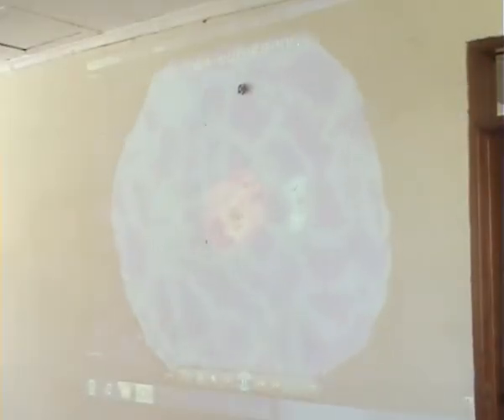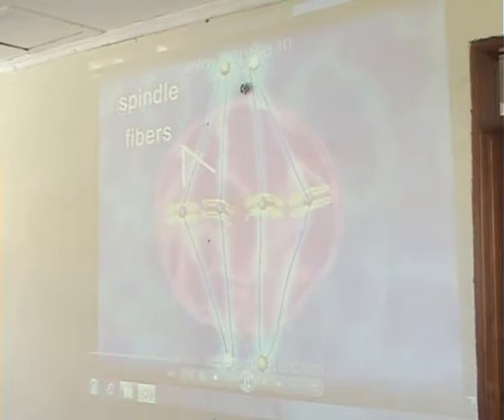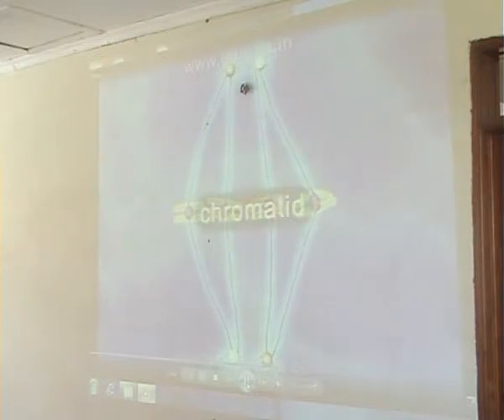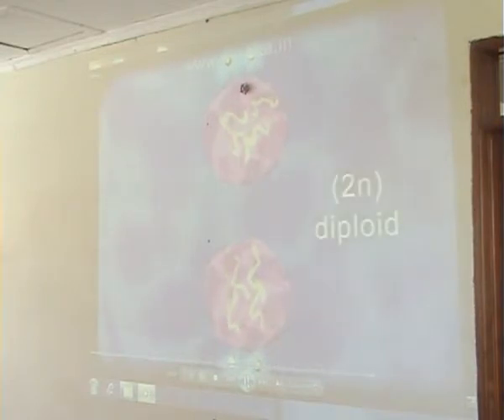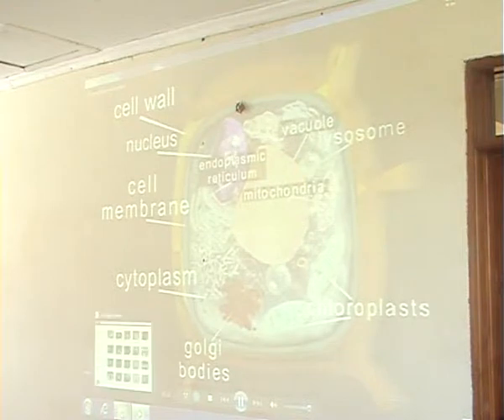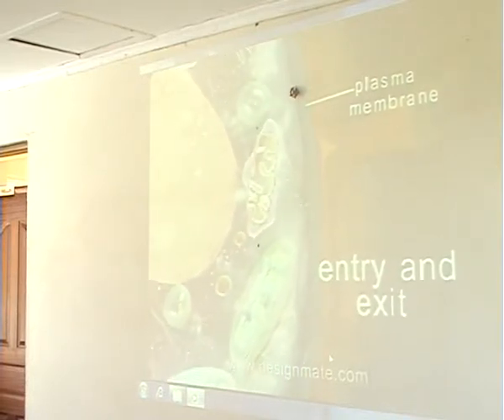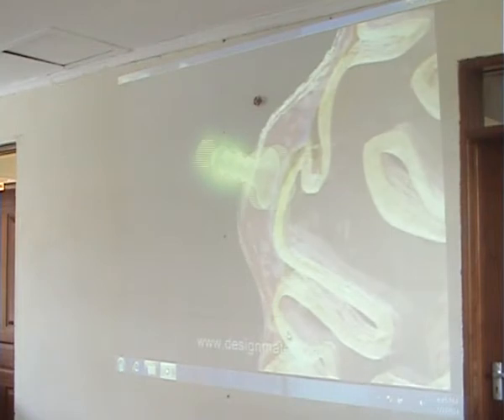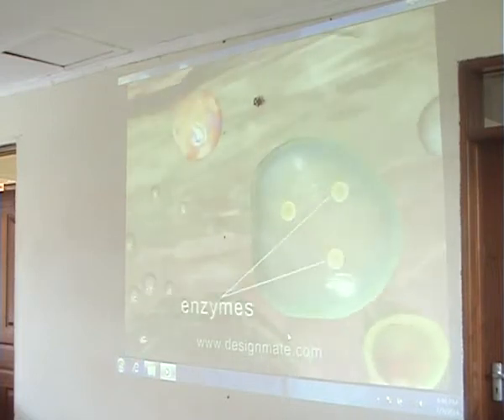St Marys Girls School Runda - Biology video presentation online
biology video lesson during an e-learning symposium on the cell structure